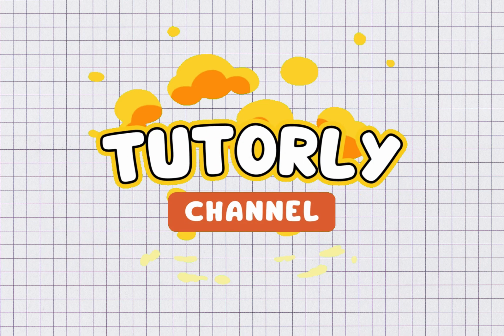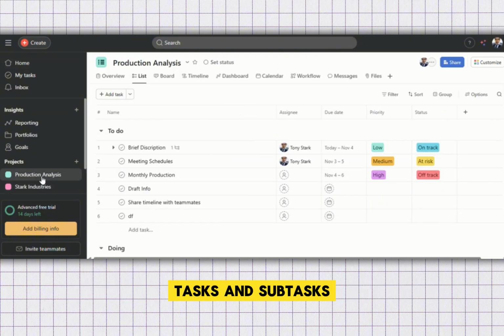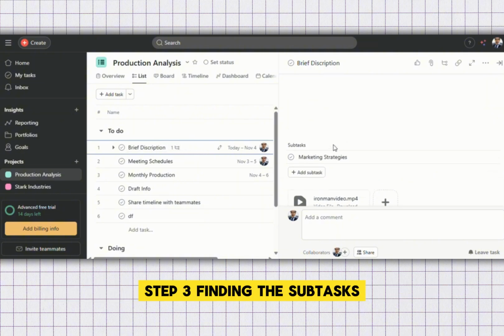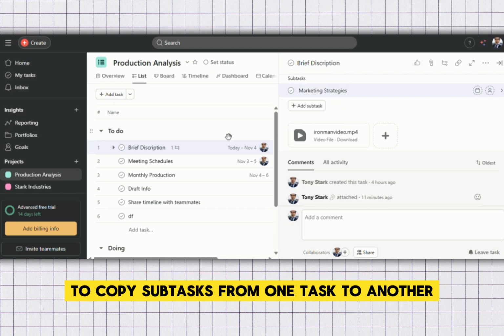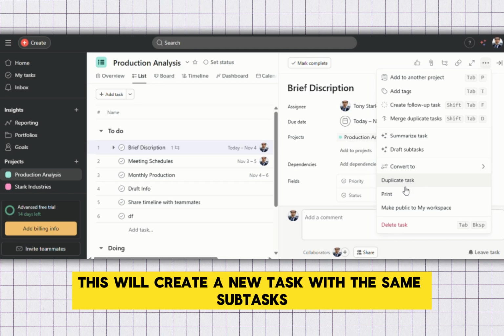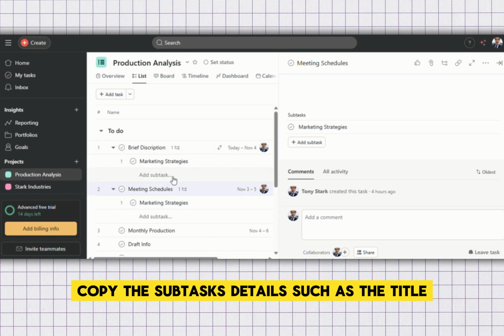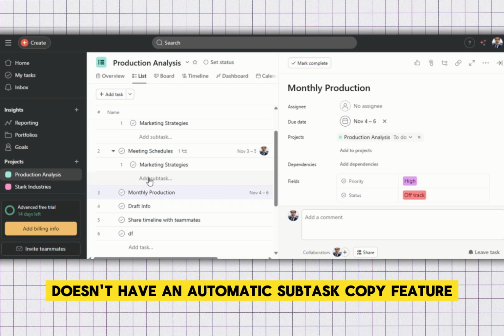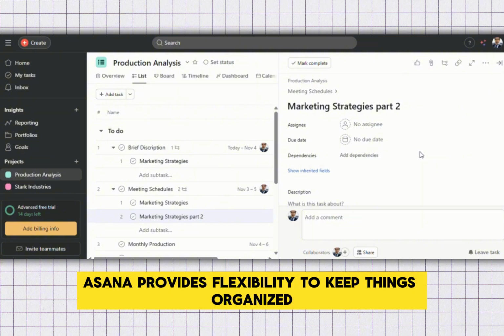How to Copy Subtasks from One Task to another in Asana (Easy Guide)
Learn the easiest way to copy subtasks in Asana and boost your productivity. This tutorial will guide you through a simple step-by-step process to duplicate subtasks in Asana, saving you time and effort. Whether you're a project manager, team leader, or individual user, mastering this skill will help you work more efficiently and effectively. Discover how to copy subtasks in Asana with ease and take your task management to the next level.